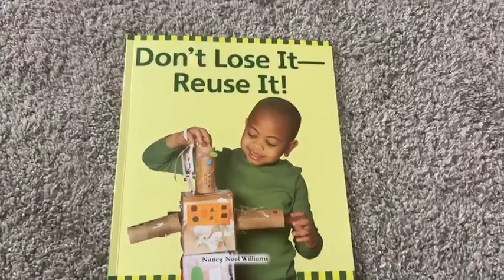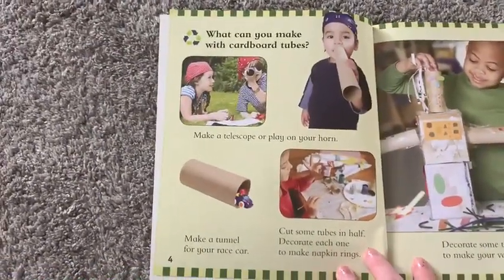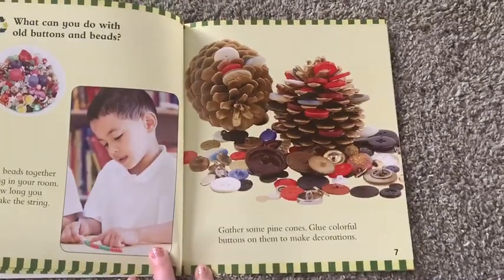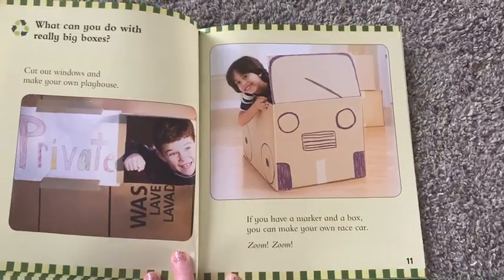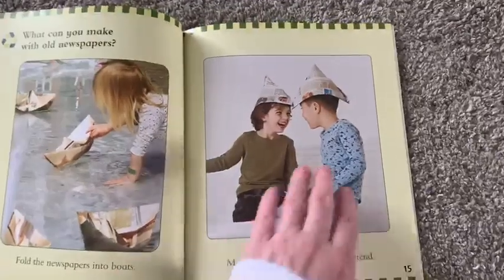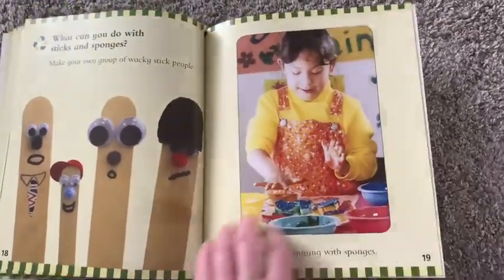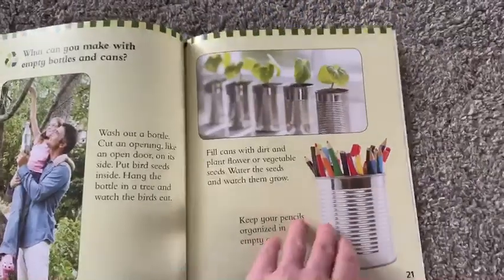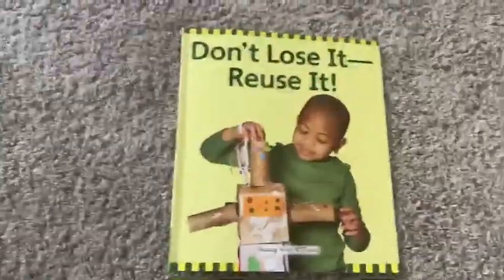Don’t lose it-Reuse it!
Read by Heather Mitchell